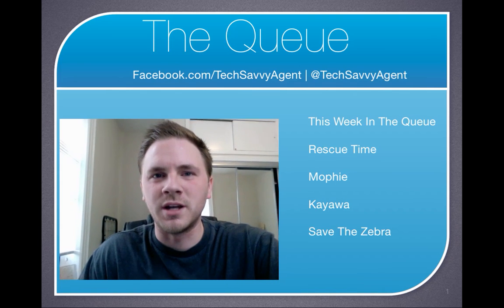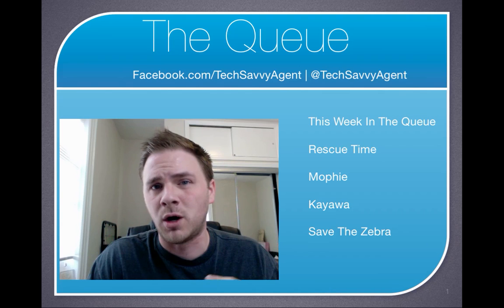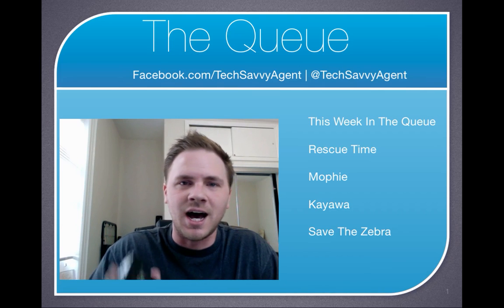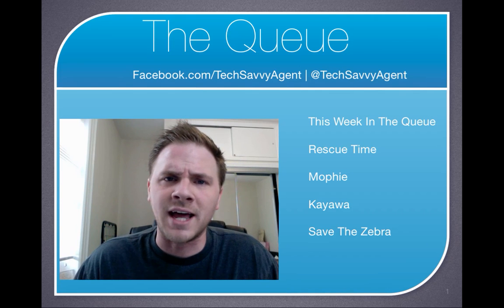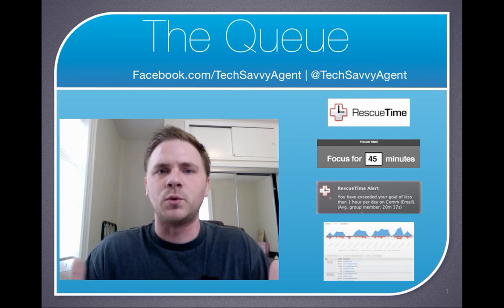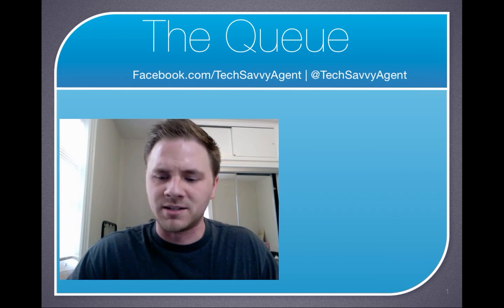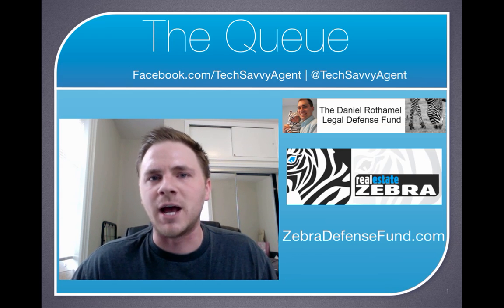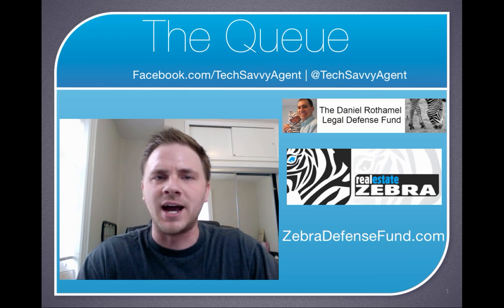The Queue | Rescue Time | Mophie | Kaywa | Zebra Fund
In this week's episode of The Queue I get back to basics and provide 3 practical takeaways to help your productivity.

Rescue Time is a plug in for your computer that will show you exactly where you are spending your time on the web. It allows for locking yourself into a program for a set amount of time as well as pop up alerts when you have spent X amount of time within a specific application or website.

Mophie has a must have iPhone accessory called the Juice Pack which is a case and battery charger in one. I have no idea what I did without it as we all know how fast our smartphone batteries drain.

Kaywa is a QR Code generator site that has all of the normal options for redirecting a scan to a URL, BUT also allows for SMS lead generation which is a nice touch.

Lastly, my good friend Daniel Rothamel aka The Real Estate Zebra is going through a difficult situation that has been written about by Jay Thompson, Chris Brogan and others and if you would like to help support him their is a site for his defense fund where you can donate.